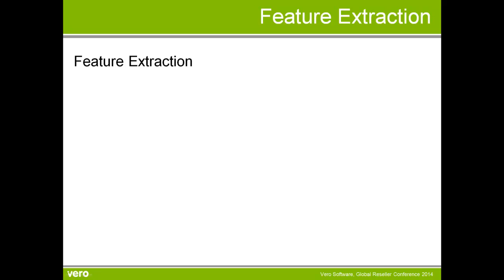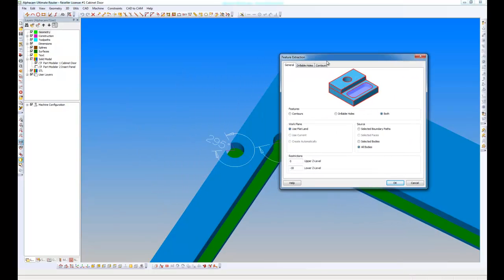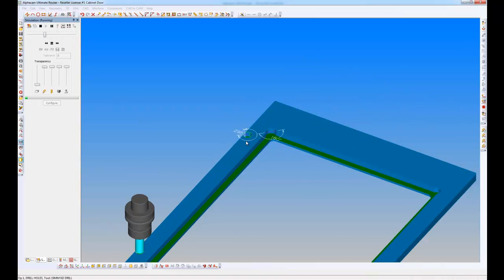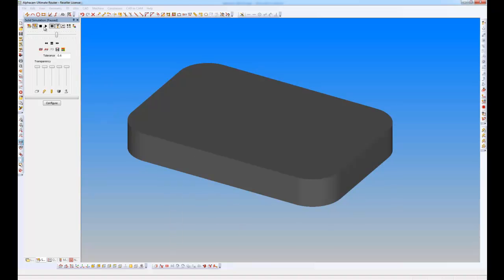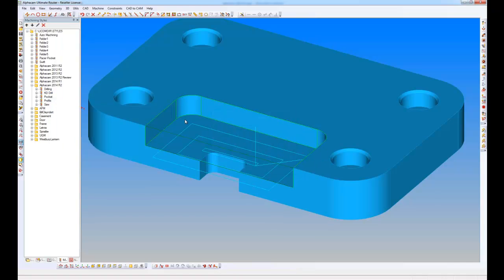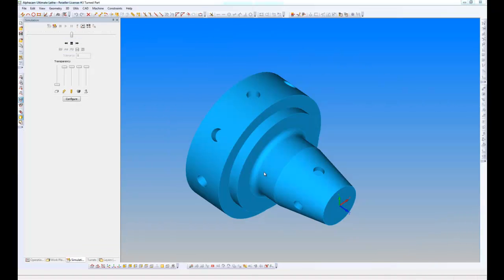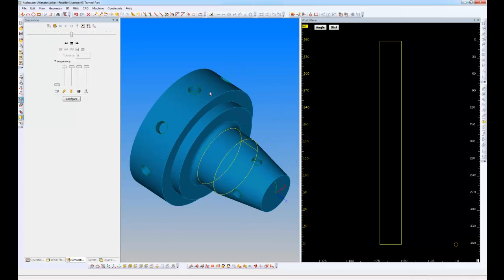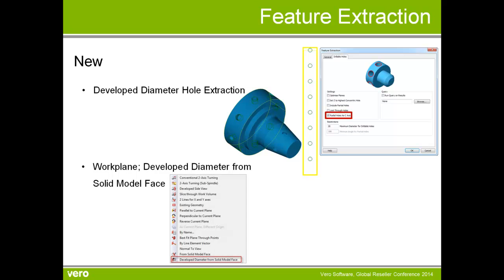Alphacam 2014 R2 - Feature Extraction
Automatic Feature Extraction has a new intuitive graphical user interface.  The use of tabs, descriptive images for each and every command and explanatory tool-tips result in a much improved user experience.  Enhancements to Feature include improve partial hole extraction and new developed diameter extraction for lathe.